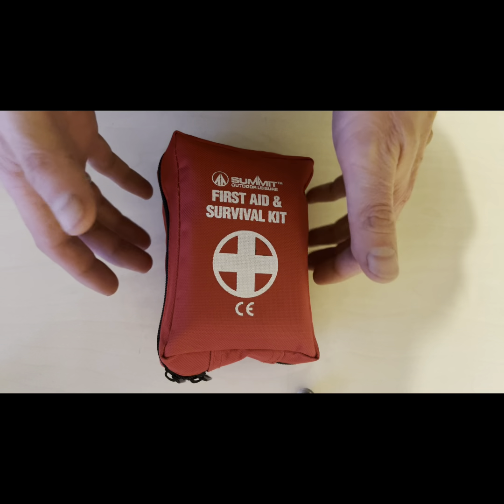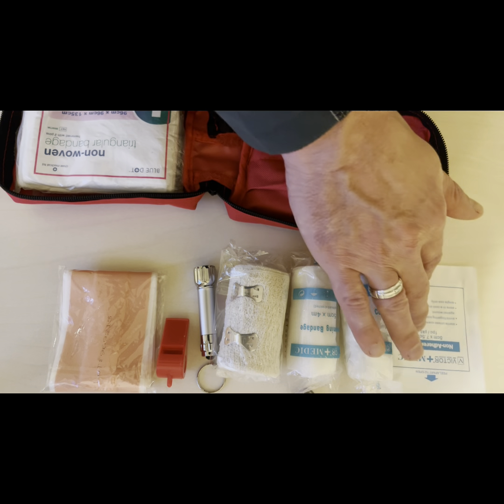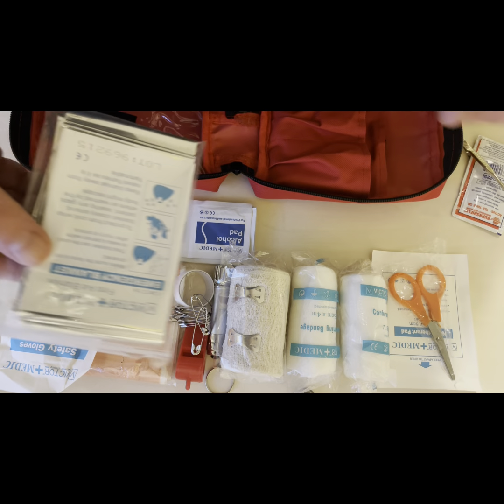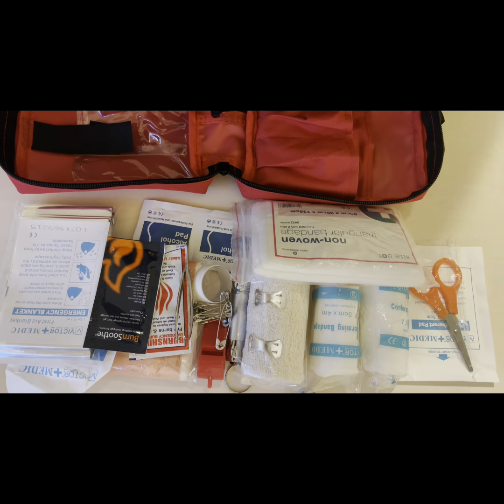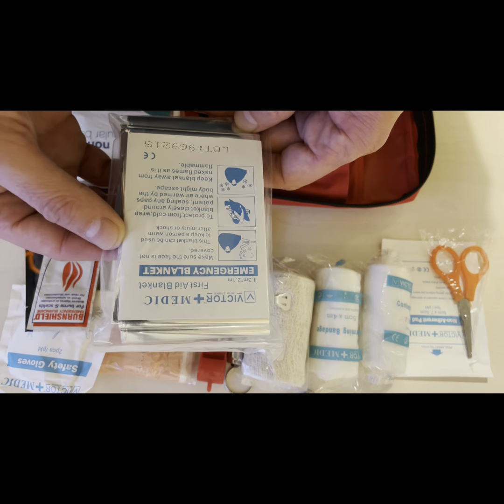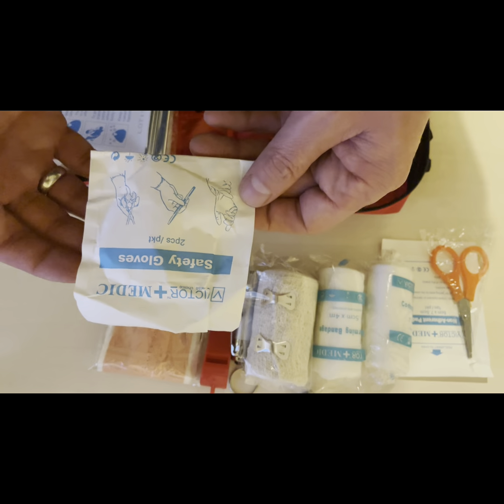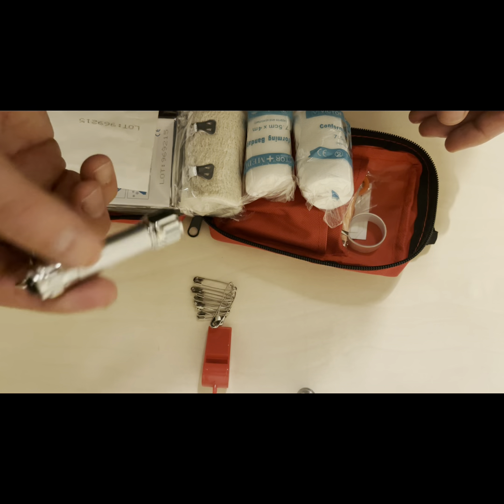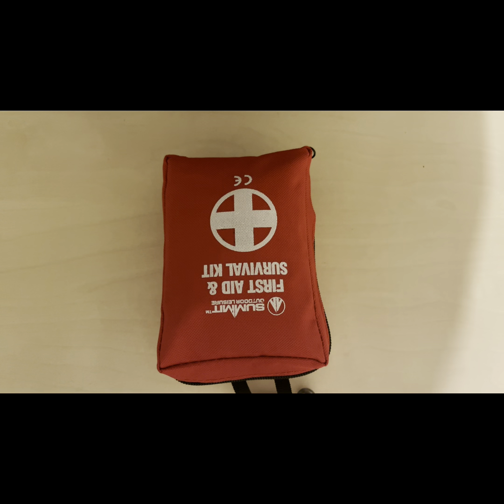Bush Kiddz Challenge "first aid kit"